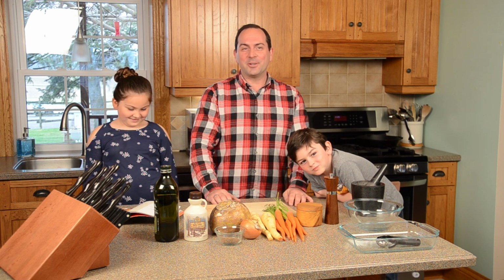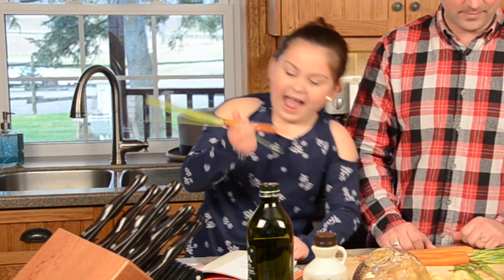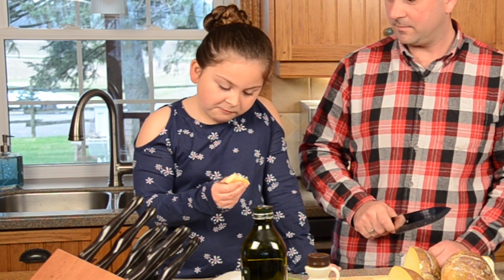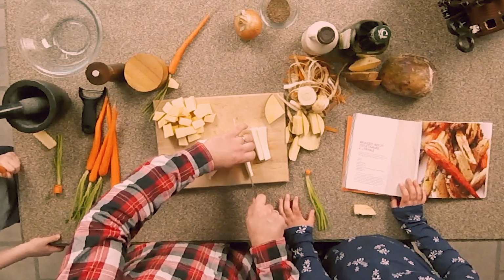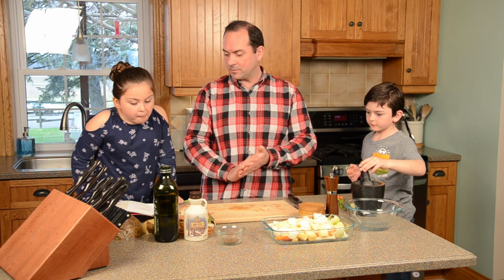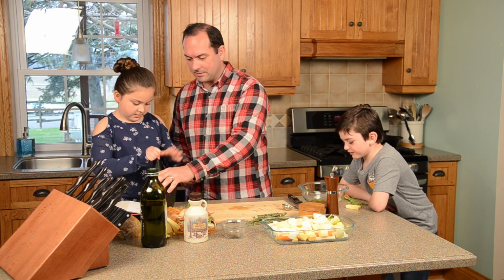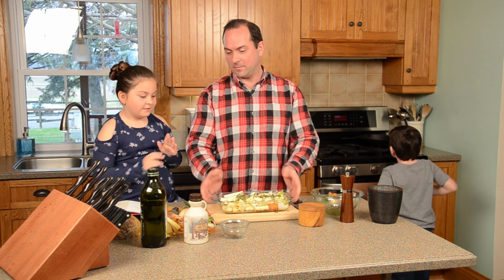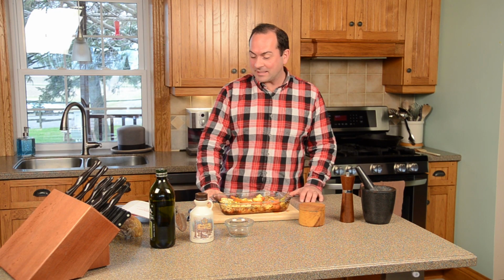Maple Braised Root Veggies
We want to inspire you to use our maple syrup beyond pancakes at breakfast.

Here is a simple way to use maple syrup in everyday cooking.  Adding a hint of sweetness and a wonderful caramelizing flavour to these veggies.  Enjoy!